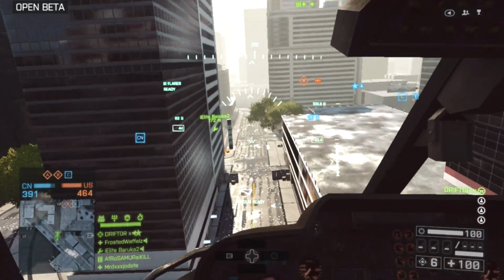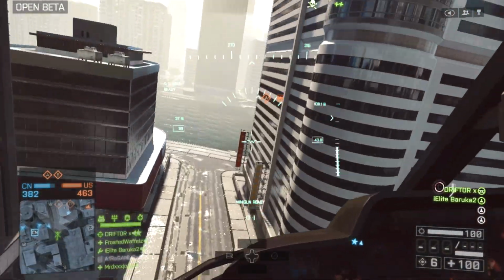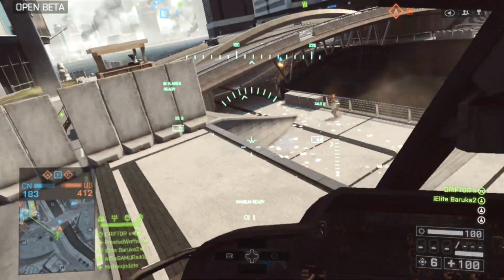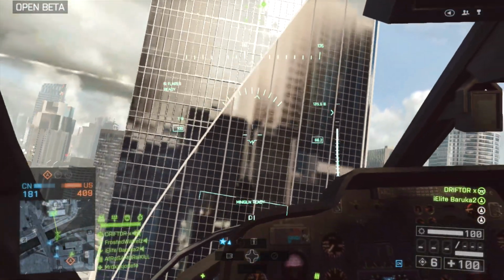Battlefield 4 Beta - PC vs. Console - Player Base & Graphics Comparison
I've spent some time playing BF4 Beta on both PC and Consoles (Xbox360 version). Thought that I would take the time to talk about the graphical differences and the differences in the player bases. Going to dispel some PC vs. Console myths today!
This video brought to your by EA and Ronku.